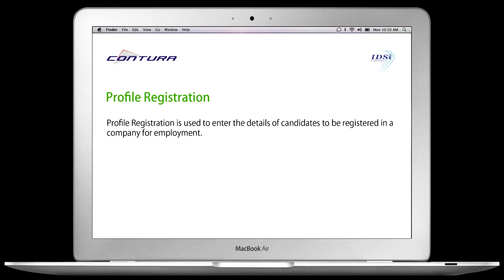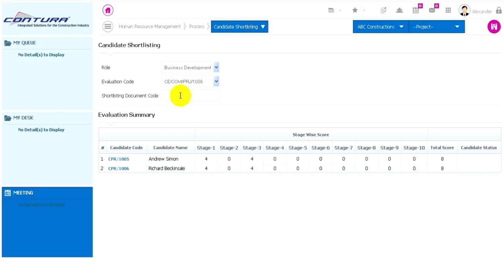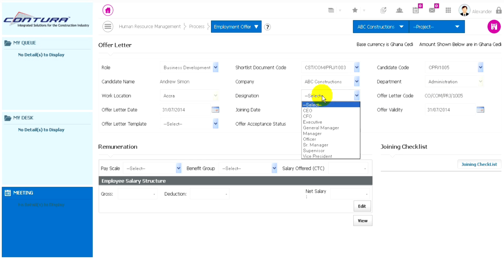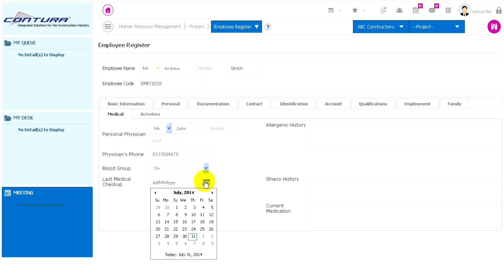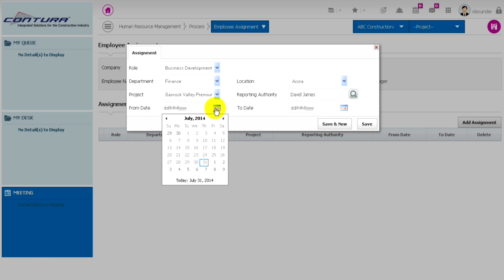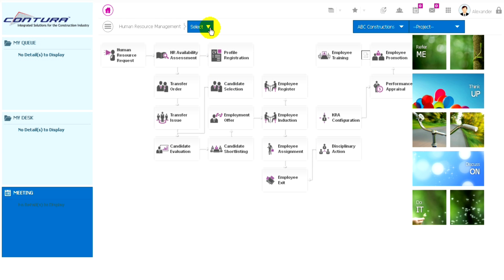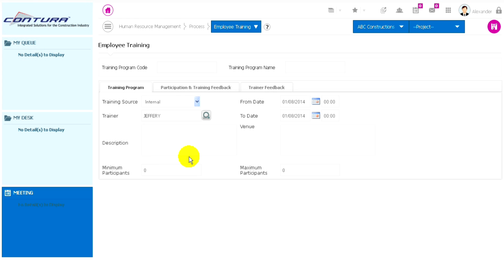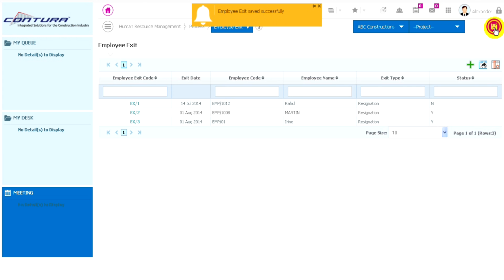R-Zure Human Resources Module Features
R-Zure is an Insurance Enterprise Software solution from SRIT